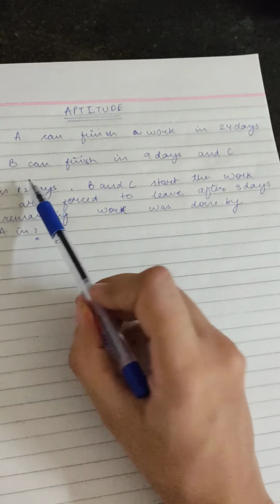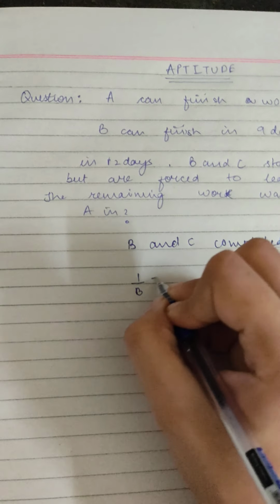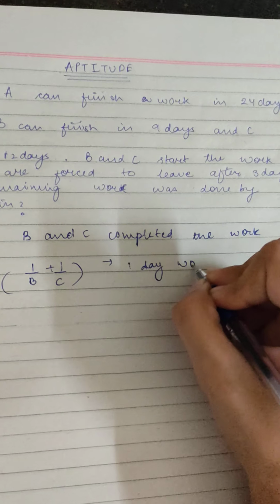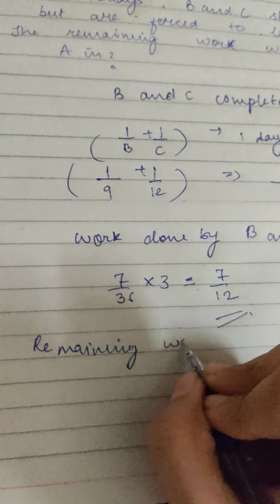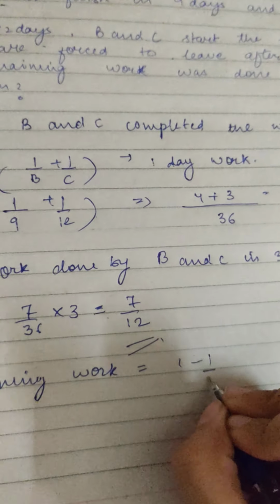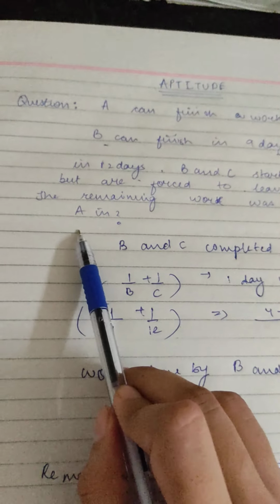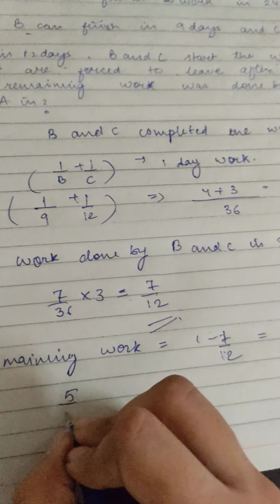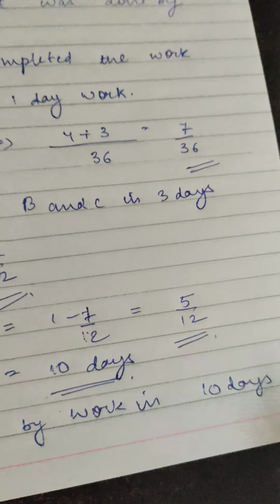A can finish a work in 24 days and B in 9 days and C in 12 days.B and C start the work ...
A can finish a work in 24 days and B in 9 days and C in 12 days.B and C start the work but are forced to leave after 3 days.The remaining work was done by A in: